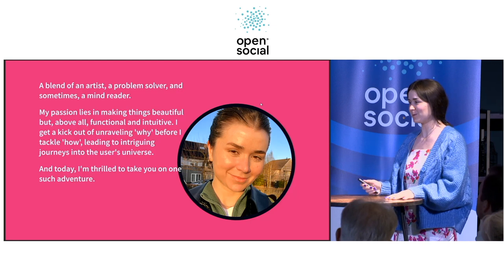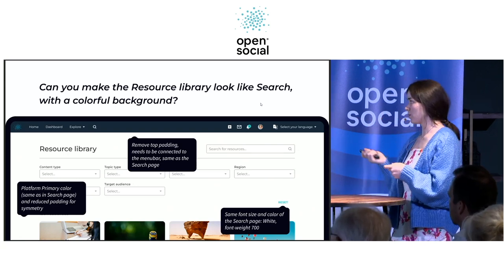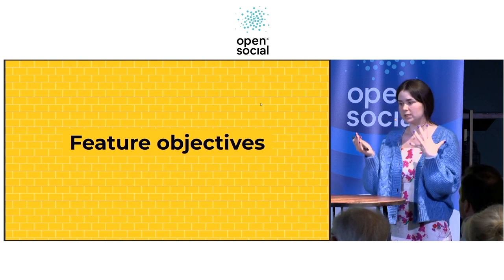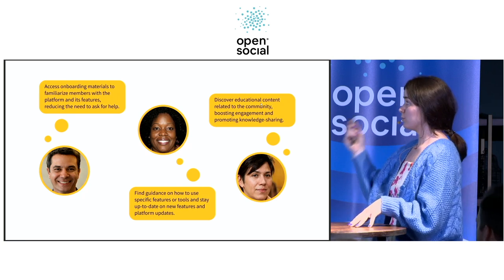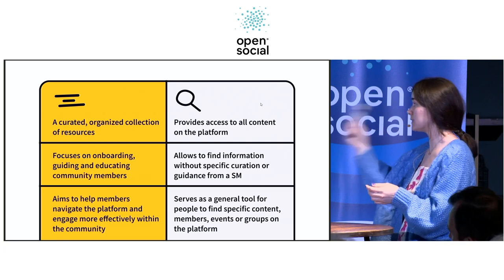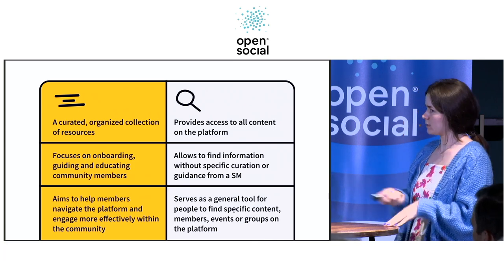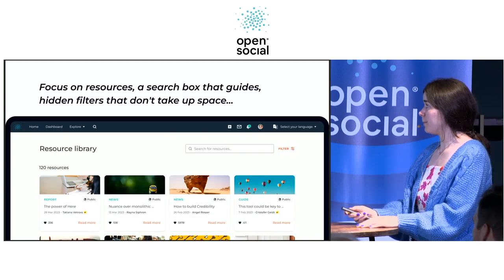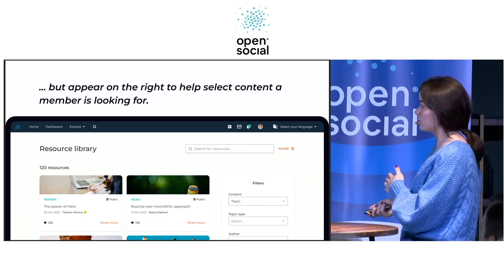How we discover the real user needs at Open Social using Feature Objectives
Victoria Vorobiova, Lead Designer at Open Social, presented an intriguing case study at the Open Social Summit 2023 about going beyond a client's initial request to uncover the true needs of users. She used a client request for the research library as an example to demonstrate Open Social's Feature Objectives methodology. This approach helped them clarify the purpose of the research library feature, its audience, challenges, user values, and potential solutions. The key learnings from the session were the importance of asking 'why' when receiving requests, exploring problems from various perspectives, and the crucial role of empathy in understanding user needs and struggles.